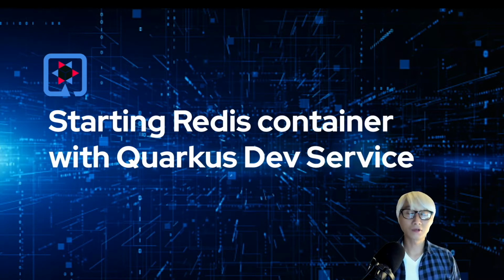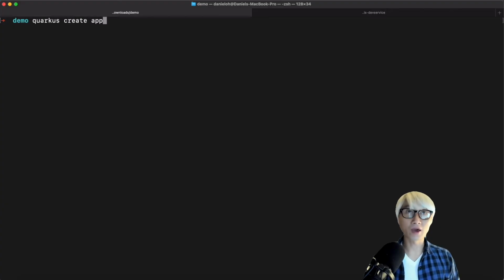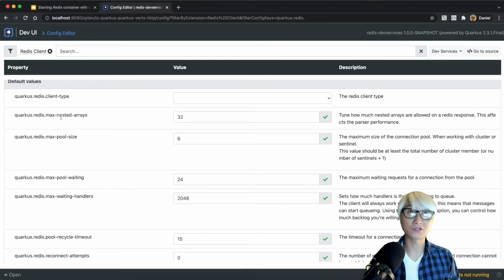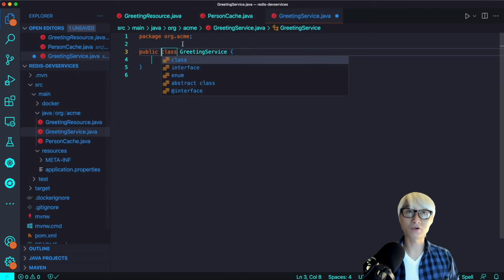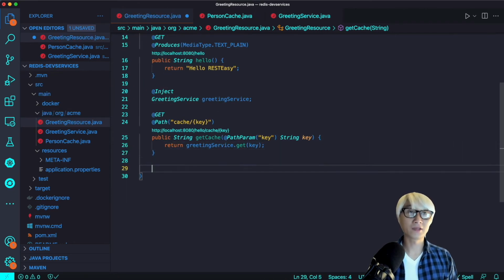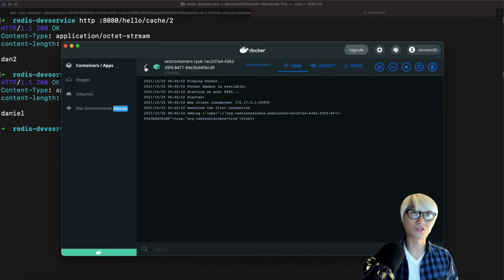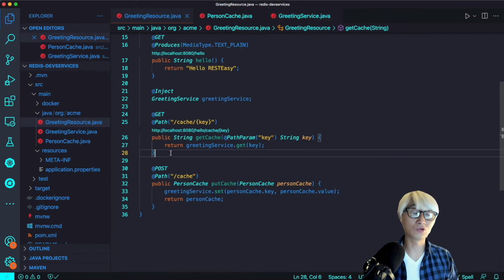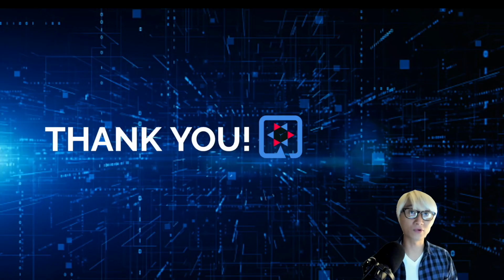Starting Redis container with Quarkus Dev Service